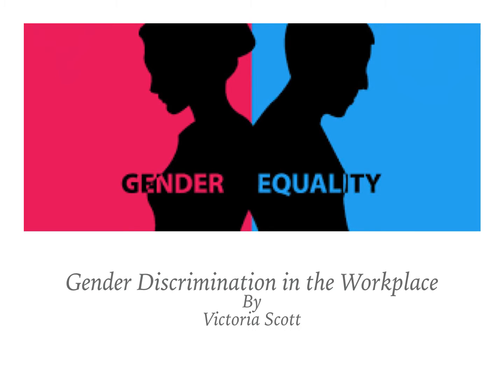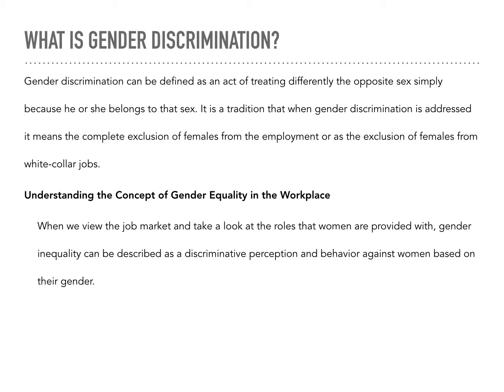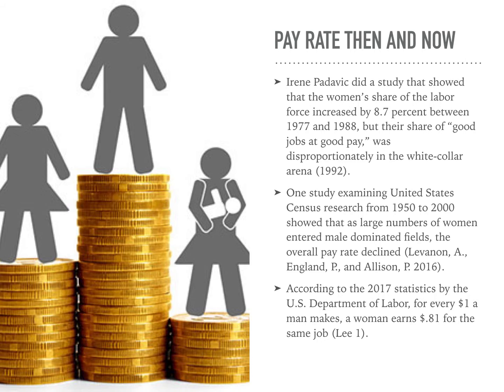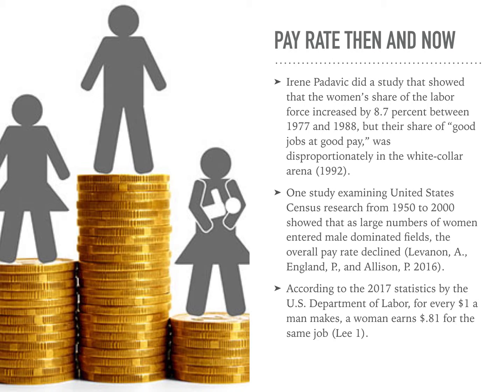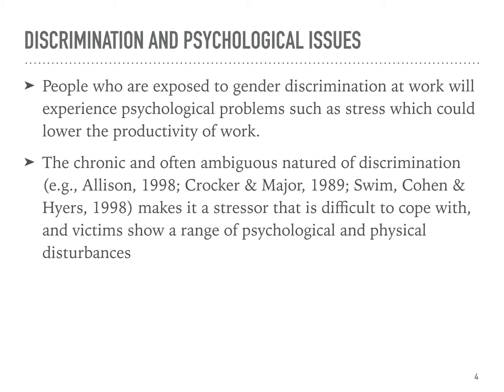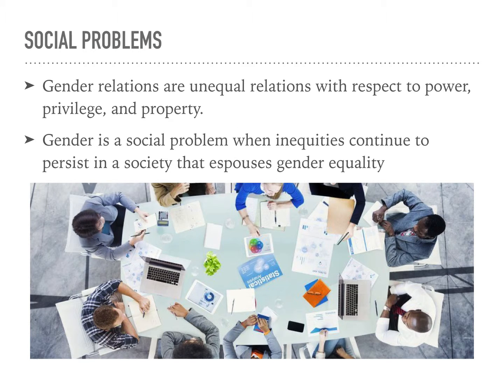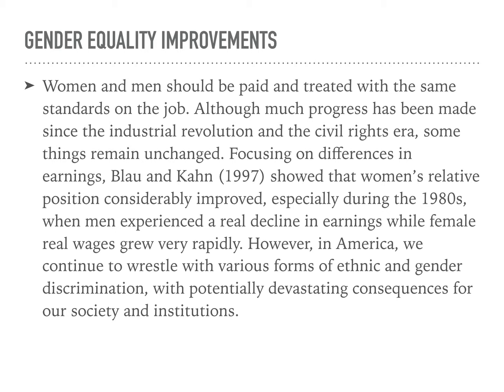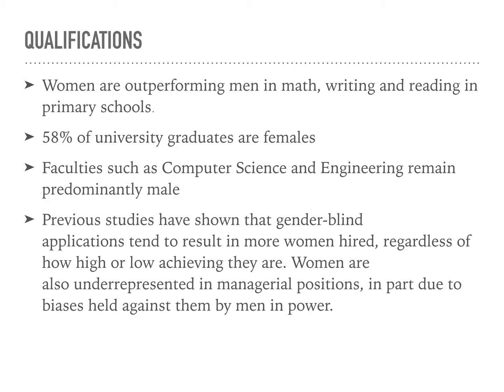Gender Discrimination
PSY 499